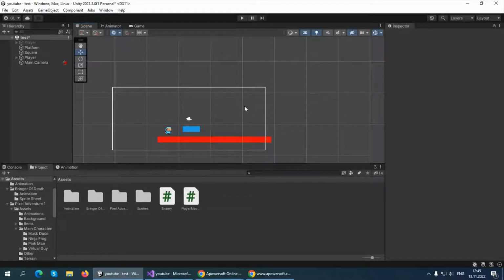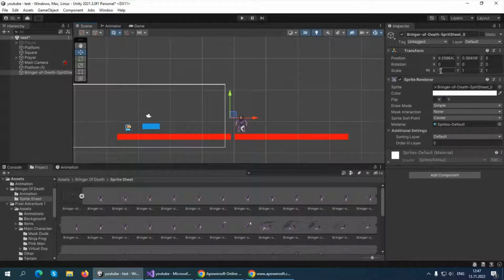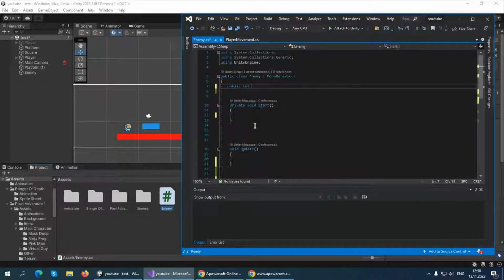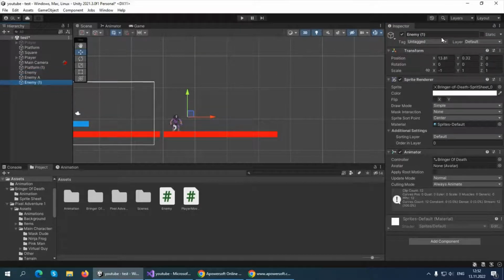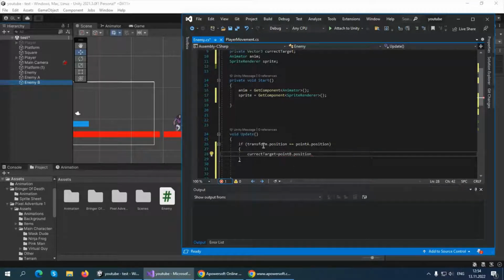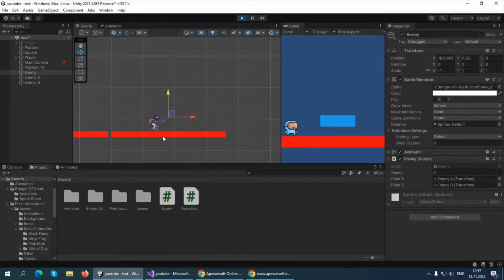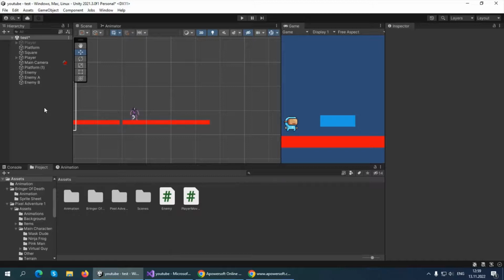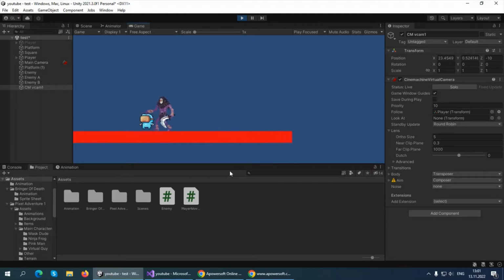2D Enemy Unity -How to Create Enemy for Beginners 2022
2D Enemy Unity -How to Create Enemy for Beginners 2022
In this video i will show you how you can create your first 2d enemy in unity,how to set up his animations and how to make him patrol some distance using enemy AI script

also you will learn how you can make camera follow with your player and lot more